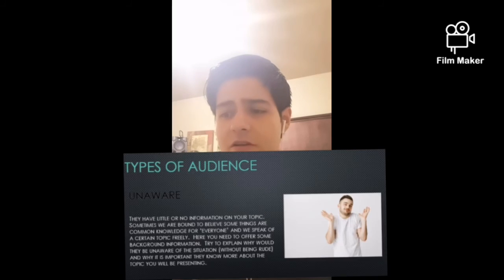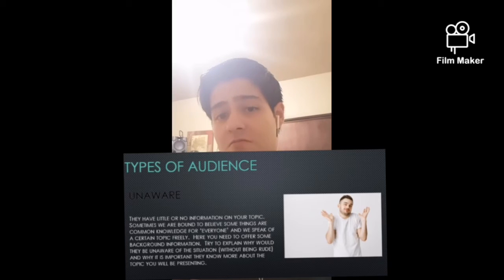evi 1 Effective Presentations